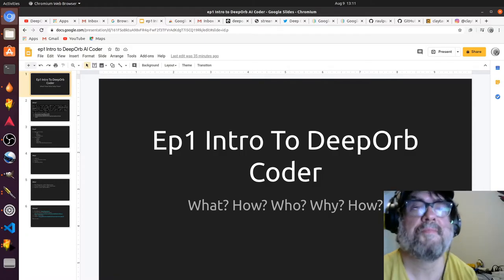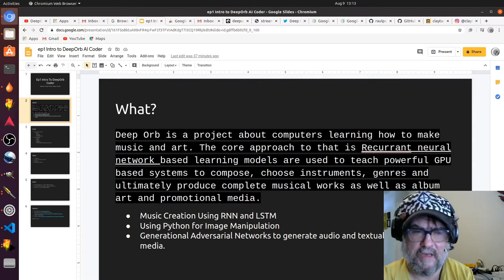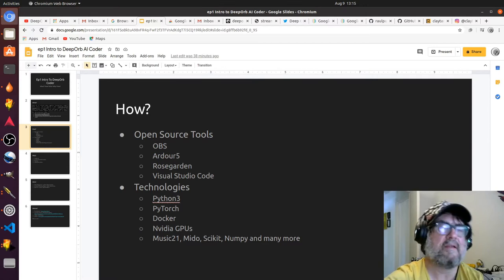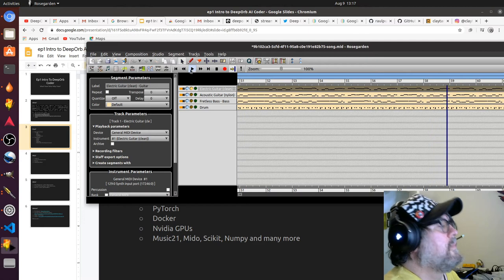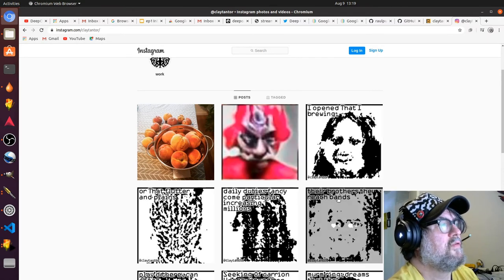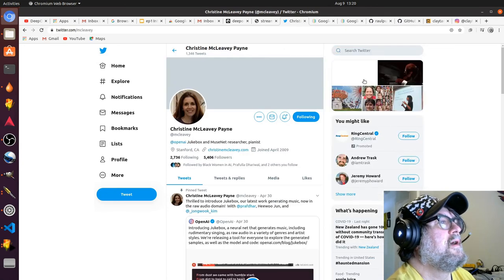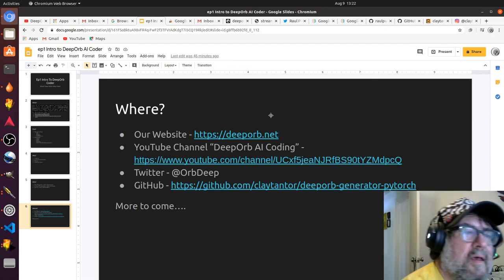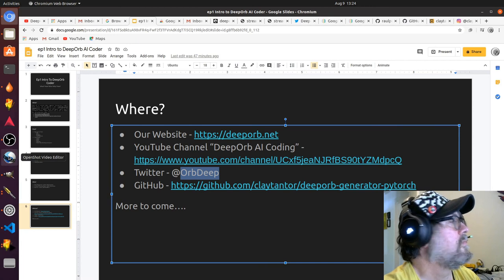DeepOrb Using Pytorch and Machine Learning for Art and Music Ep 1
In this episode we introduce the ideas around the intention of the DeepOrb project. Deep Orb is a project about computers learning how to make music and art using machine learning and deep learning networks with Pytorch. The core approach to that is Re-currant neural network based learning models are used to teach powerful GPU based systems to compose, choose instruments, genres and ultimately produce complete musical works as well as album art and promotional media.